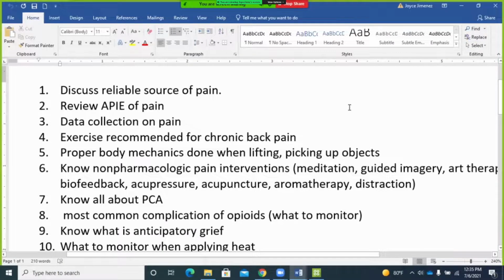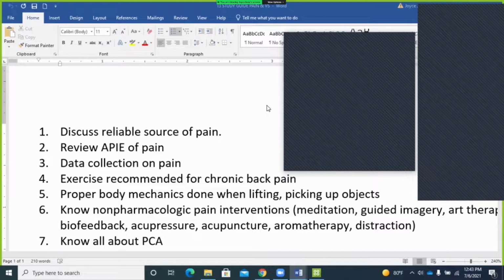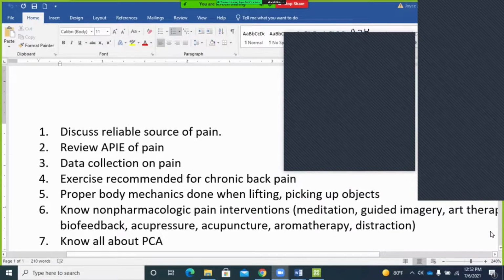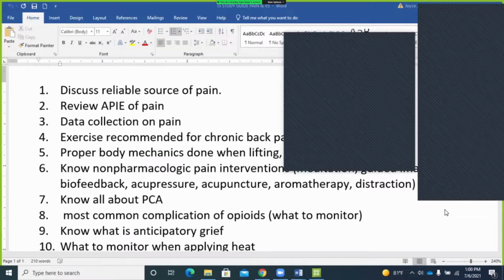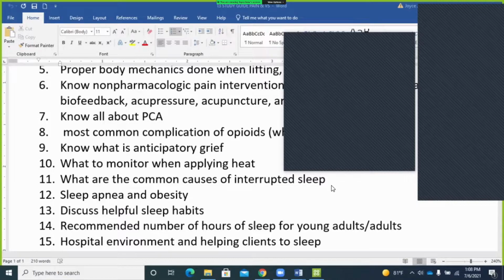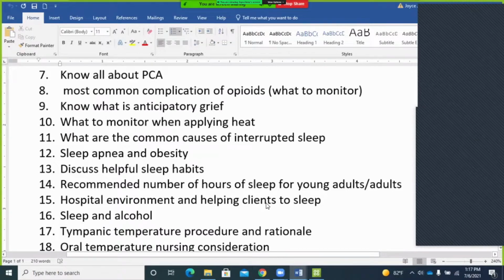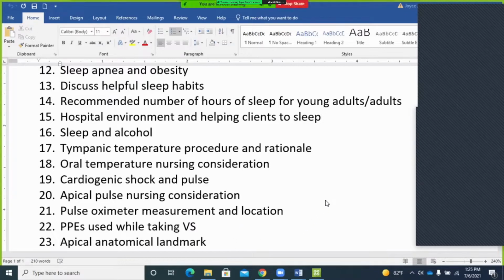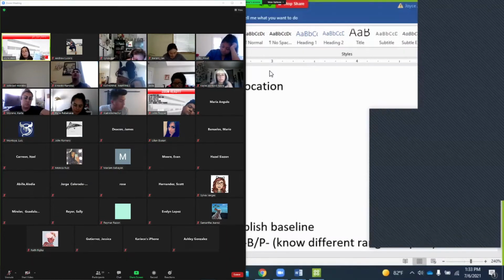FON REVIEW 070621